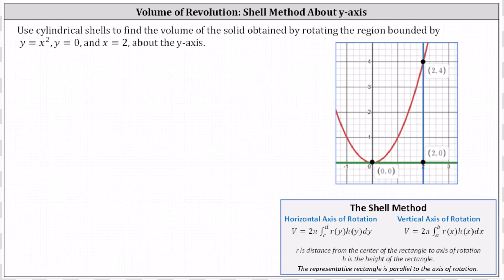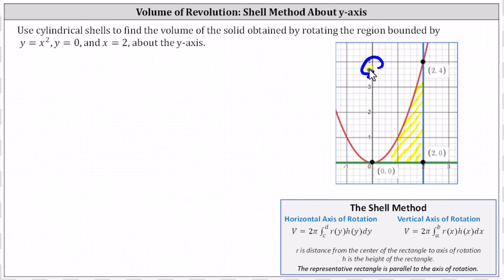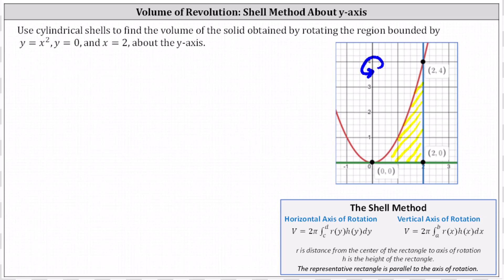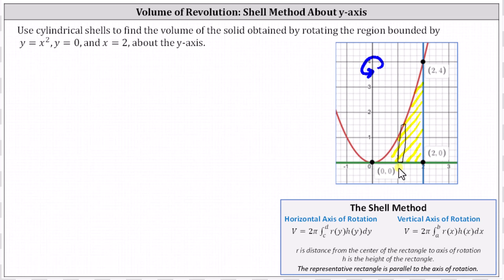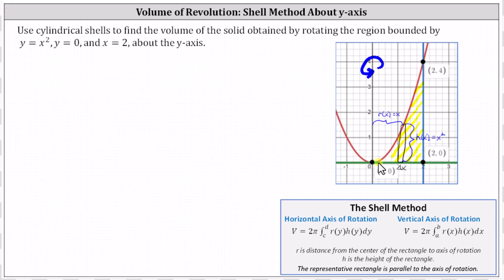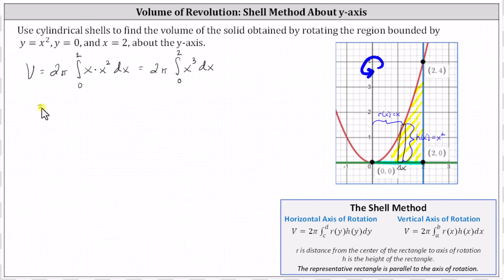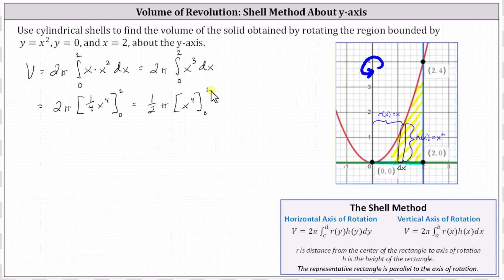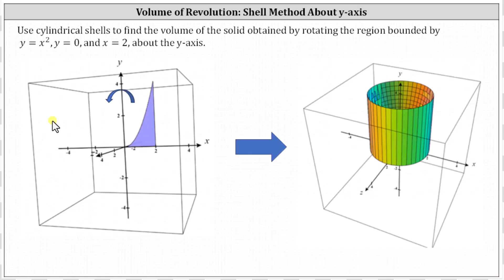Integration Application: Volume of Revolution Using the Shell Method (Y Axis of Rotation)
This video provides an example of how to determine a volume of revolution using the shell method with the rotation of an area about  the y-axis.